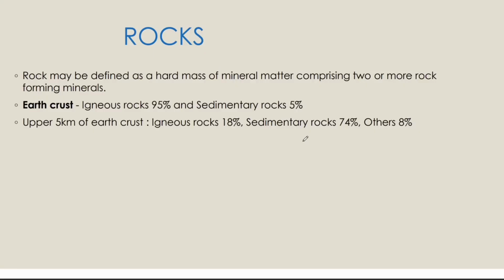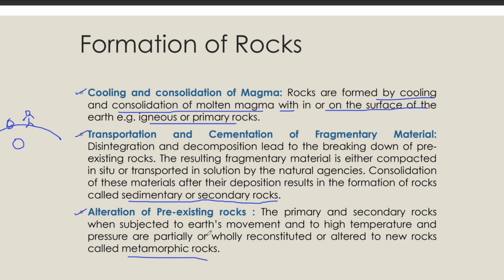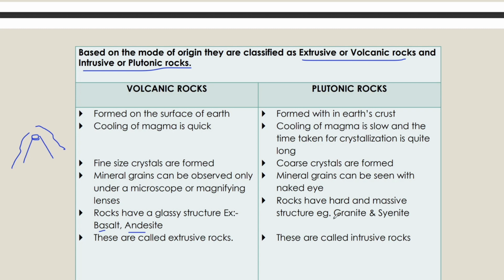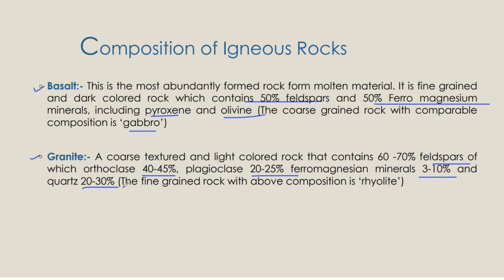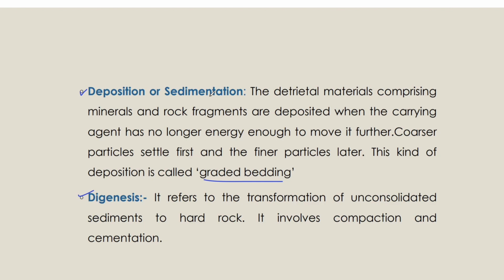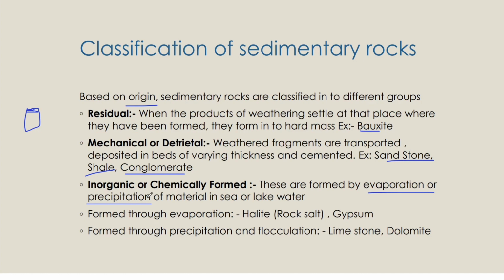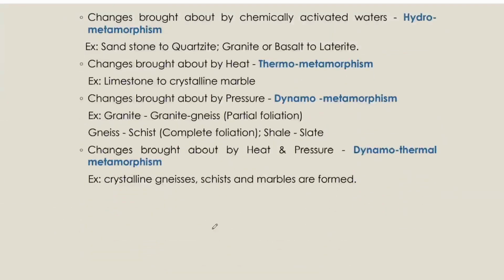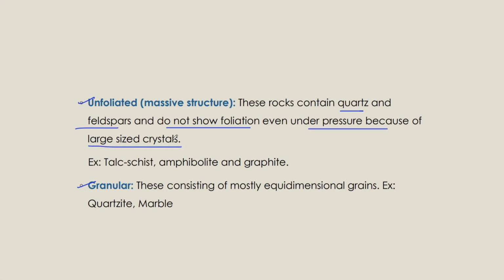SSC-111 (Fundamentals of Soil science) - Lec 2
Timestamps :

Rocks 0:00
Formation of rocks 1:16
Igneous rocks  3:50
Classification of Igneous rocks 1  4:44
Classification of Igneous rock 2  6:44
Composition of Igneous rocks  7:50
Sedimentary rocks and its formation  10:09
Classification of sedimentary rocks 13:52
Metamorphic rocks and its formation 16:40
Types of Metamorphosis 19:08
Classification of metamorphic rocks 20:44